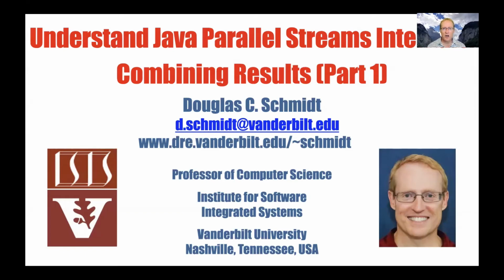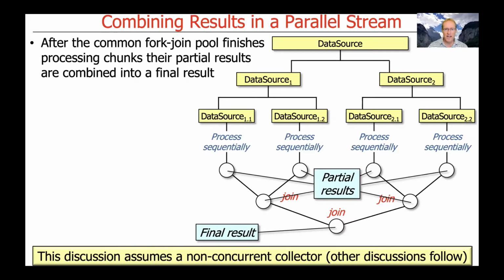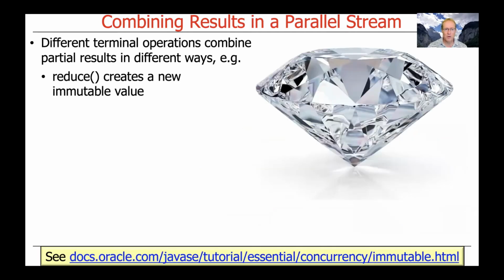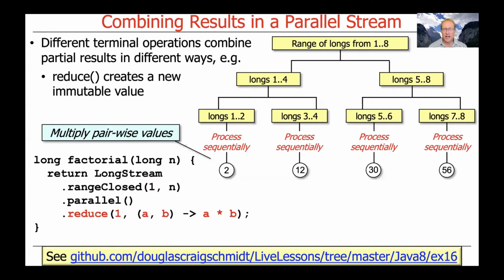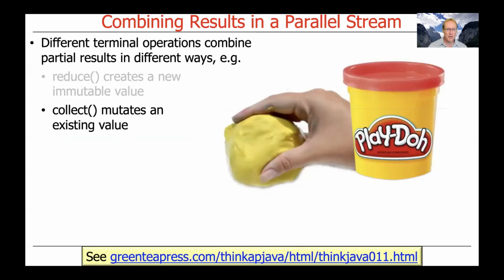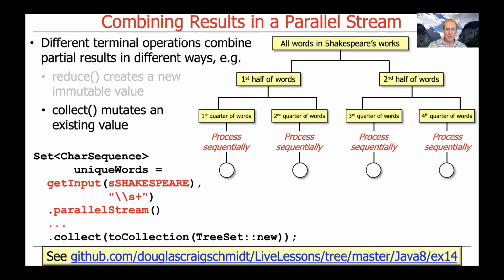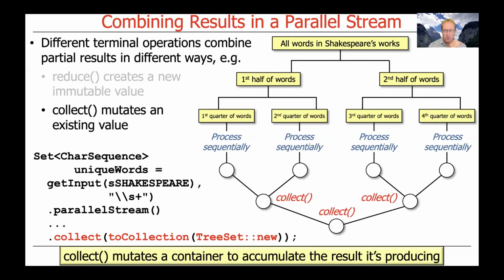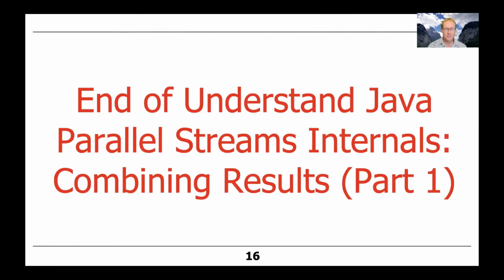Java Parallel Streams Internals:Combining Results (Part 1)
This video describes how to use collect() and reduce() to perform a reduction that combines partial results into a single reduced result.